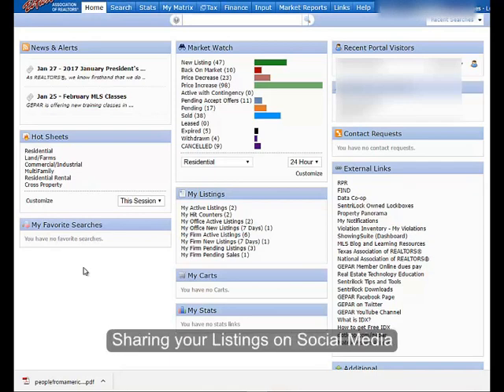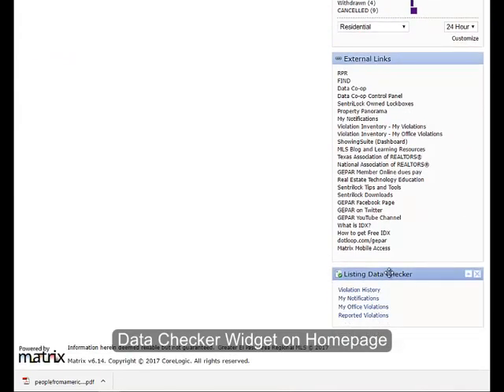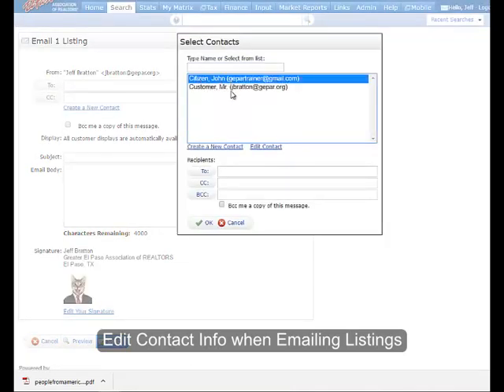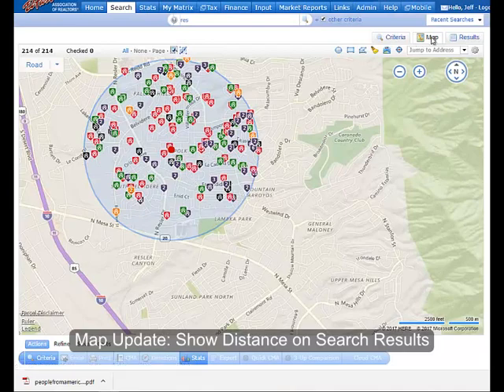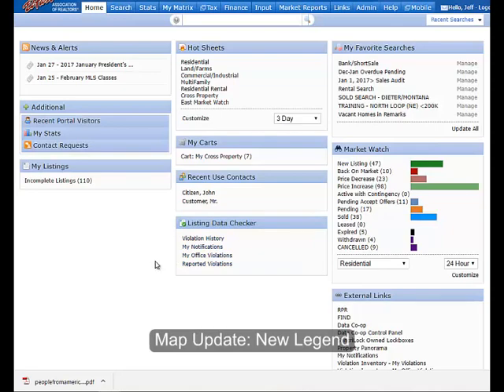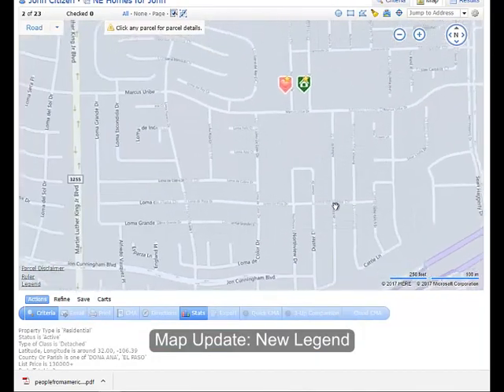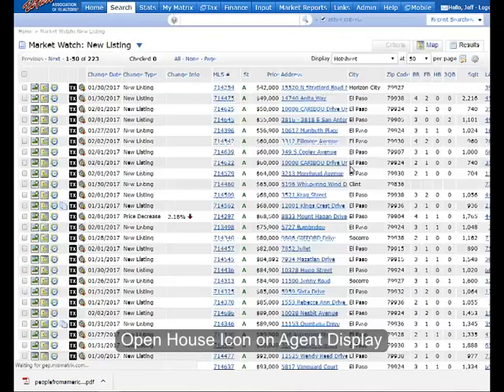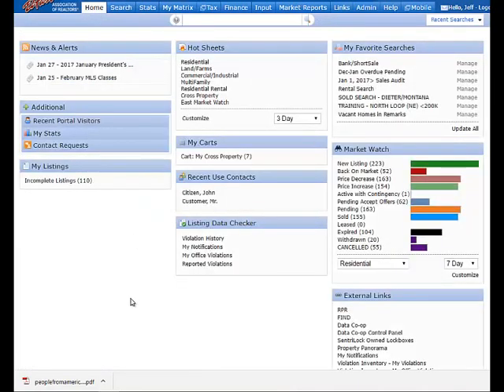New Features in MLS (Feb 2017)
This short video identifies some of the new features available in Matrix MLS.